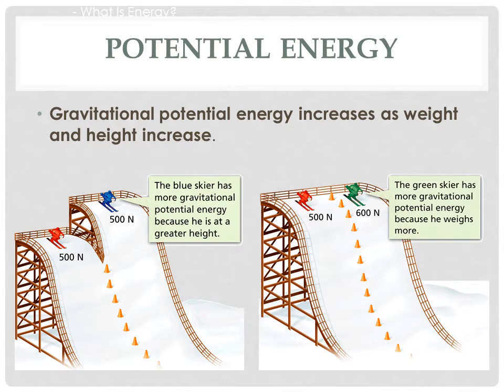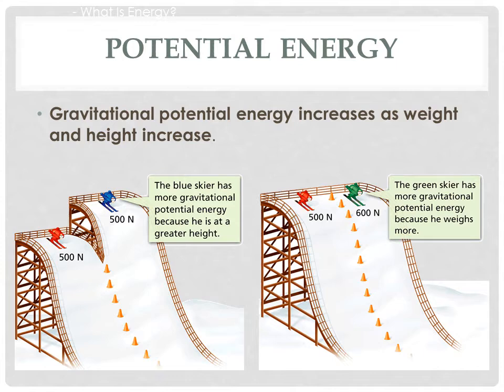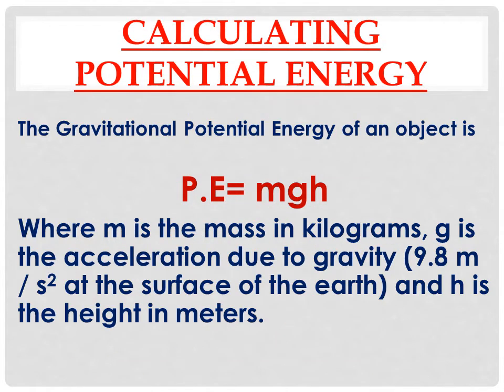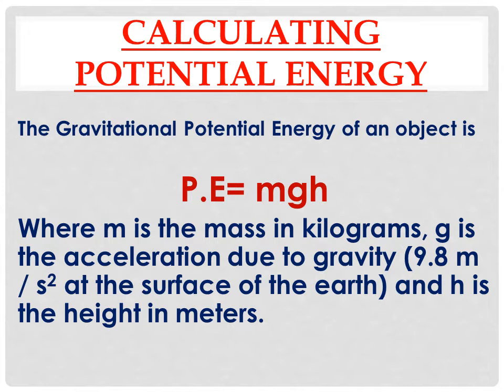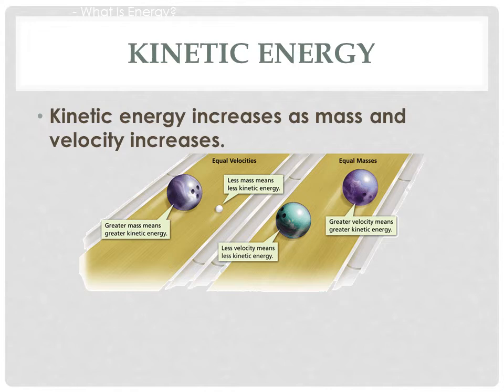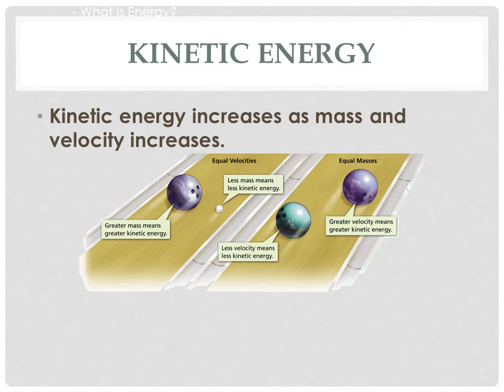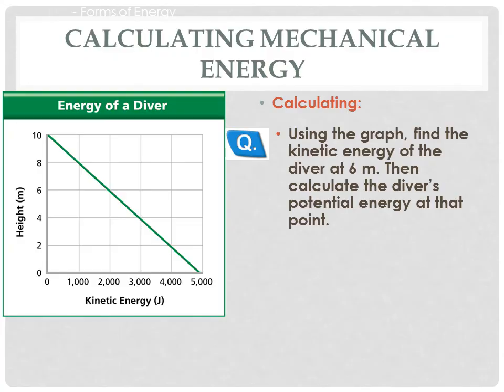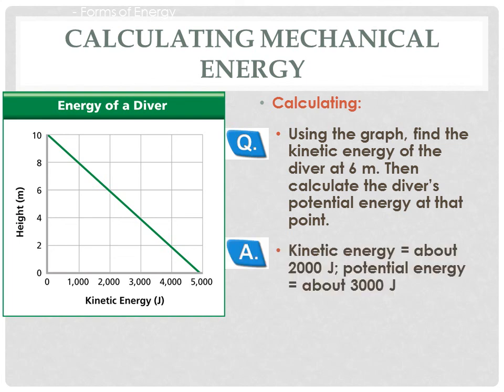Grd-9 Physics Week 11 Potential energy and kinetic energy